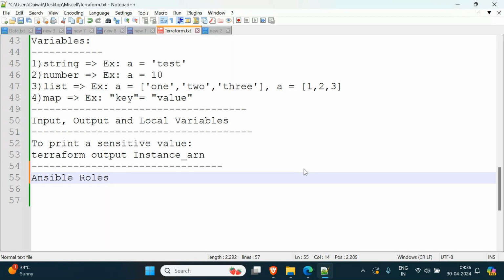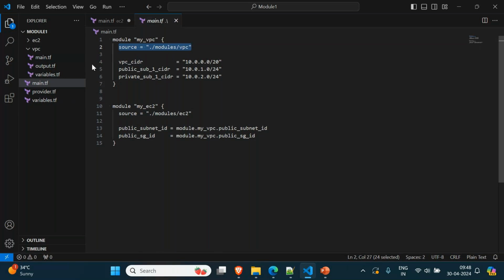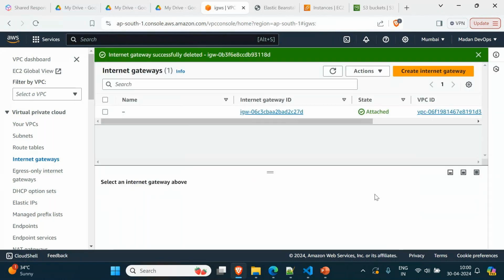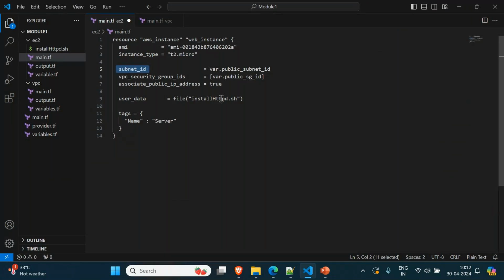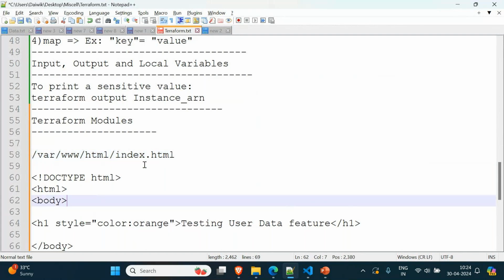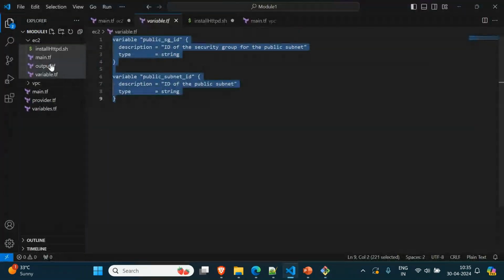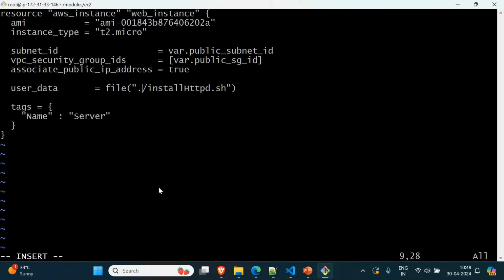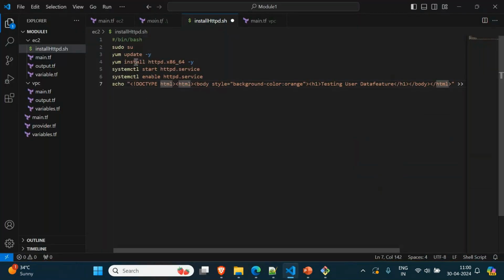DevOps Session 26: Terraform Modules - Create AWS VPC, Subnets, Route Tables & deploy a EC2 instance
Terraform Modules - Create AWS VPC, Subnets, Route Tables & deploy a EC2 instance